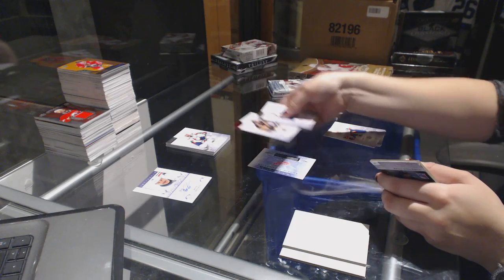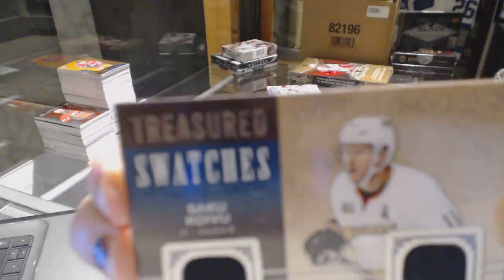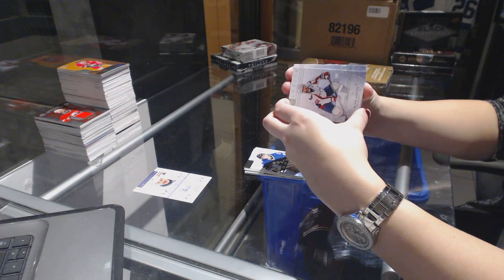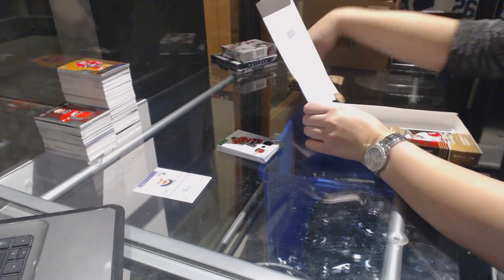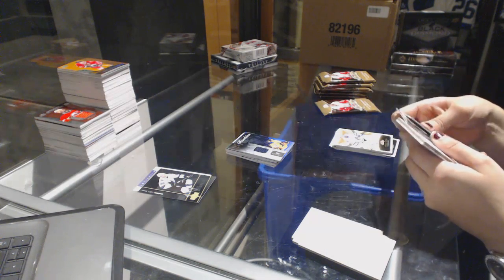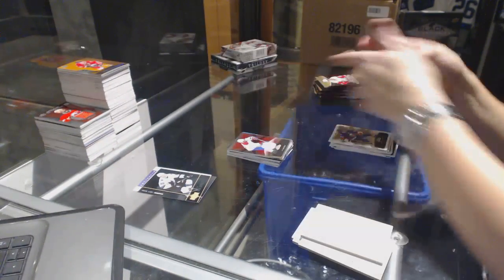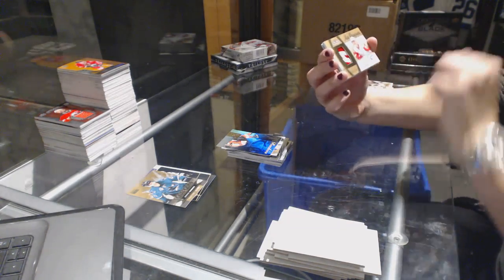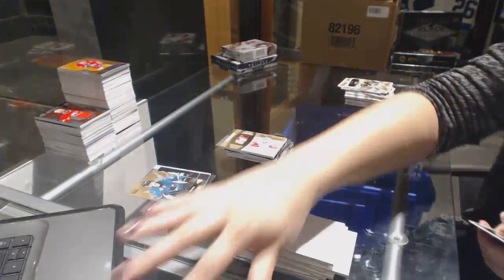14-15 UD Artifacts & 15-16 UD Fleer Showcase Hockey Box Break - C&C GB #6821